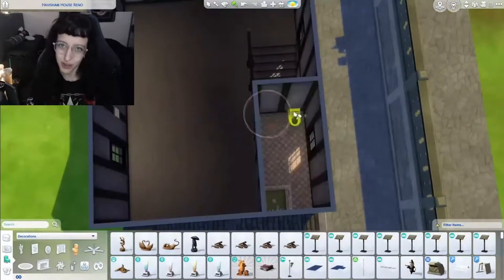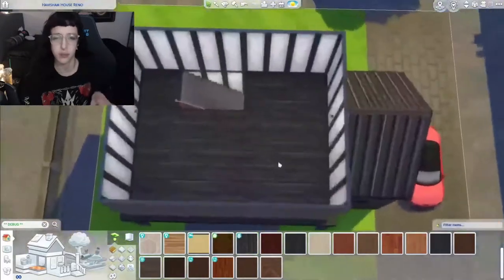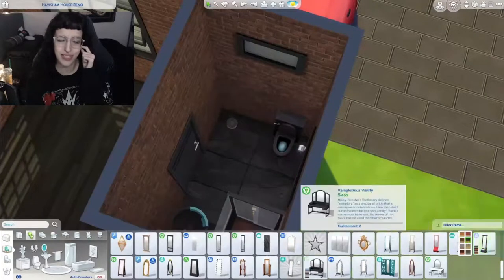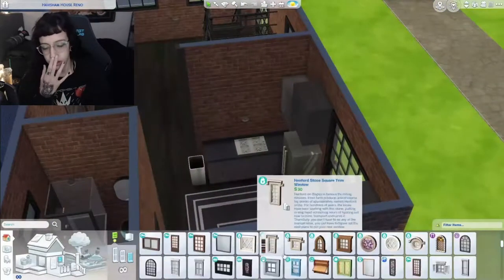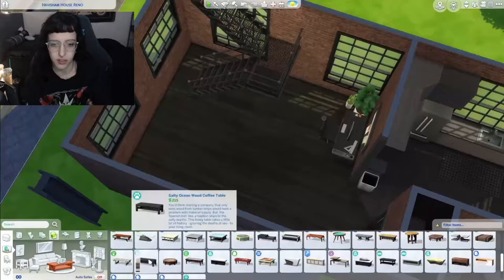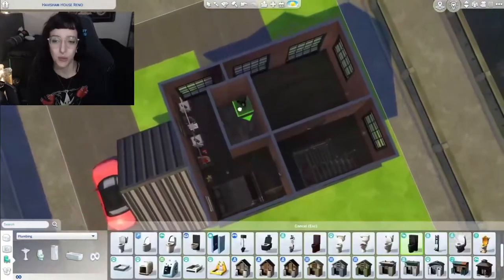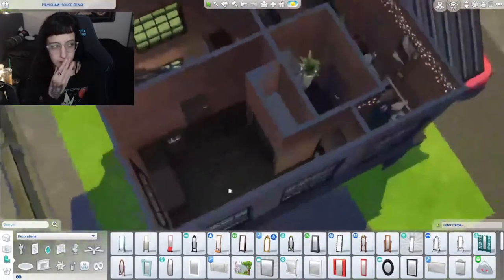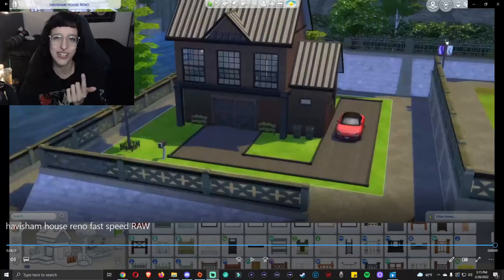Havisham House Reno 🌆🖤| The Sims 4 Speed-Build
Updated the EA build "Havisham House" that came with Windenburg! Don't forget to turn on move objects!

New Spooky Merch out now!

Join me in playing Diner Dash for FREE on your mobile device!

I have a second channel where I will be posting vegan food videos!